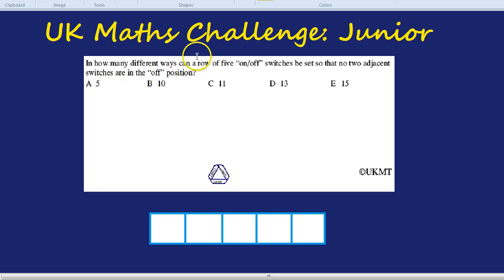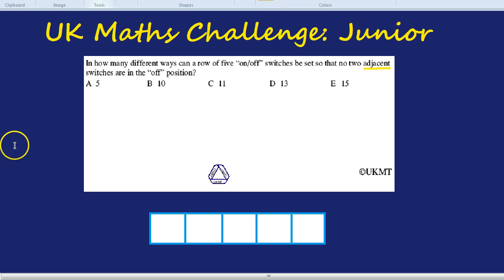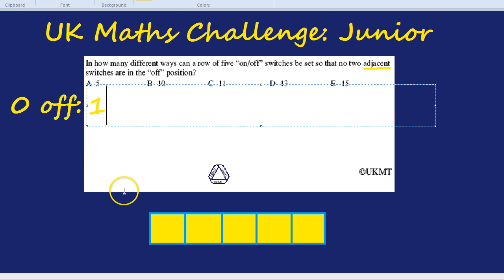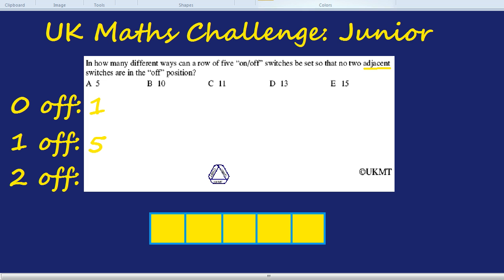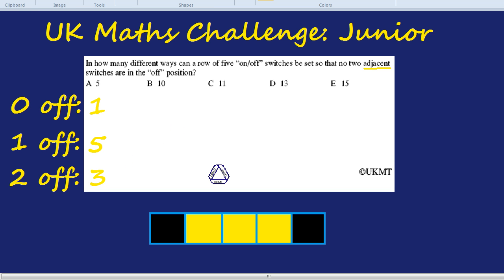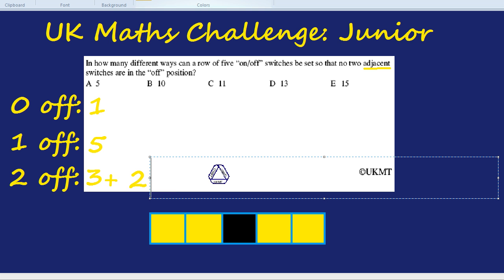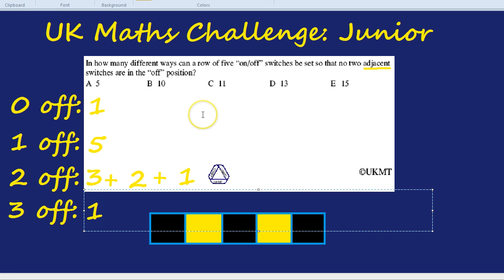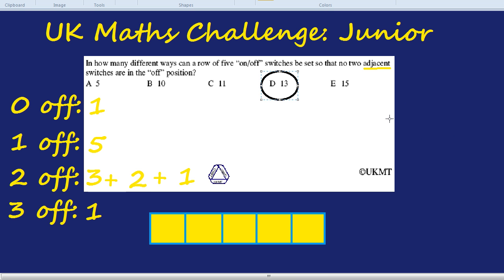UK Maths Challenge: Junior - Combinations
UK Maths Challenge. A UKMC question on combinations, involving quite indecisive light switched. From the Junior Challenge of 2006.